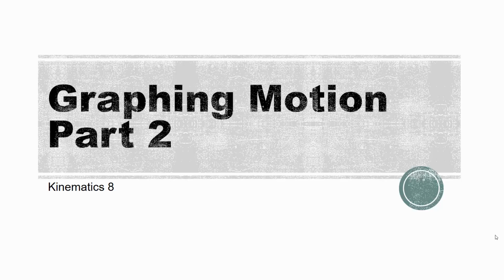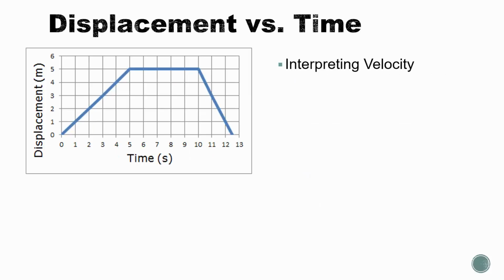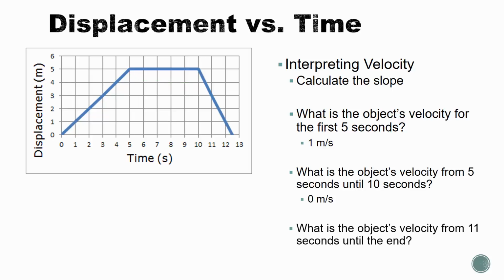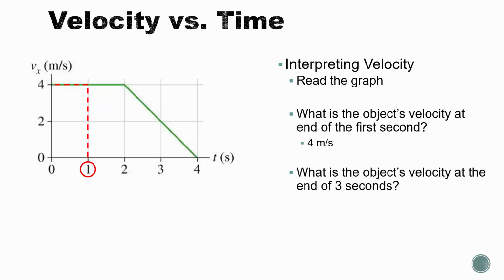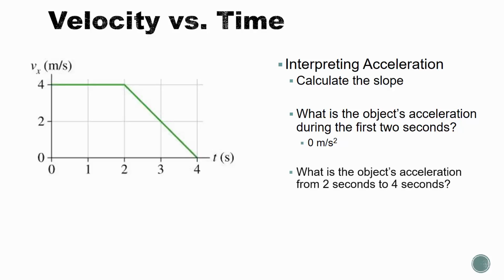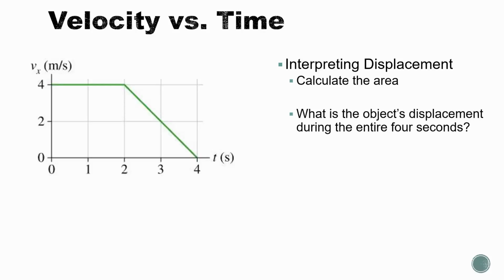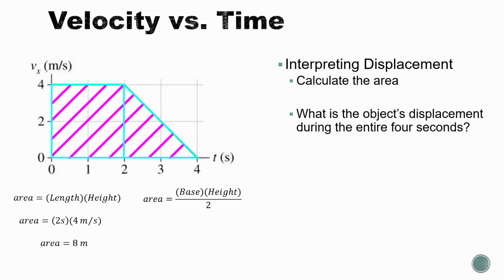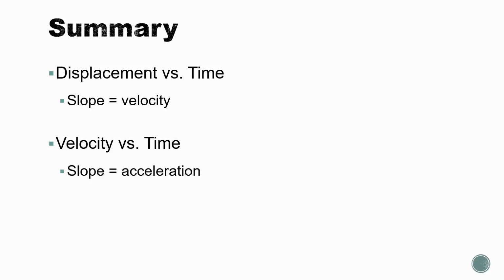Kinematics 8: Graphing Motion Part 2